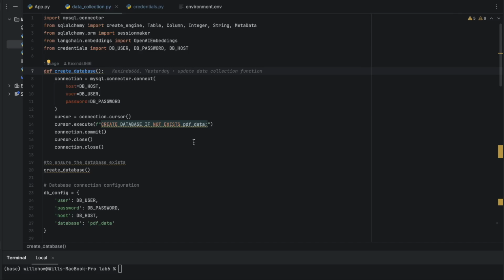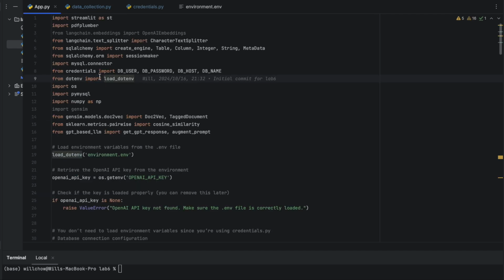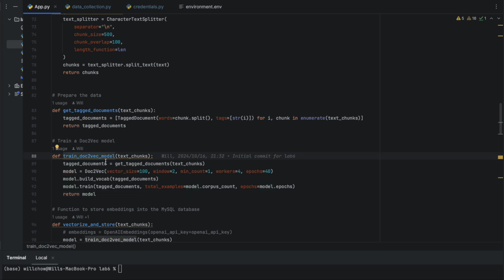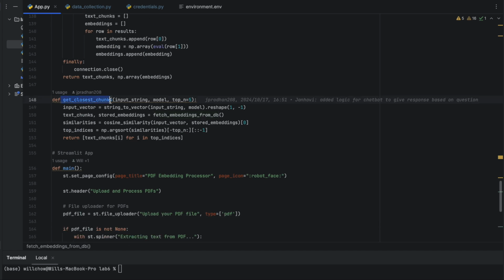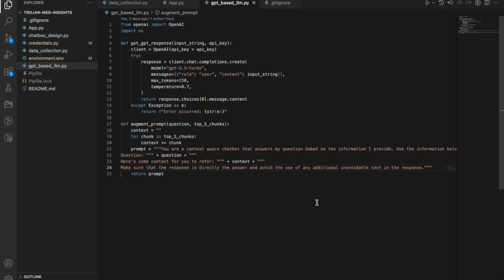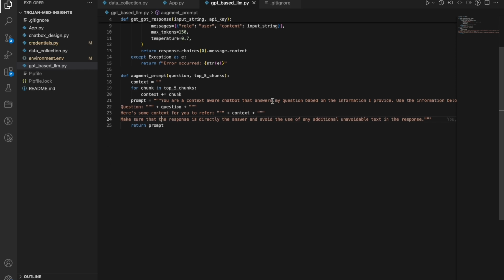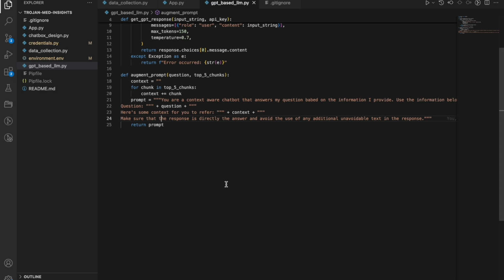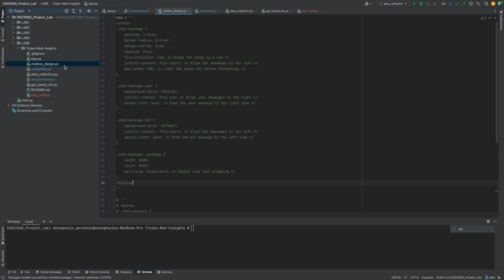Lab6demo -- Customized GPT chatbox